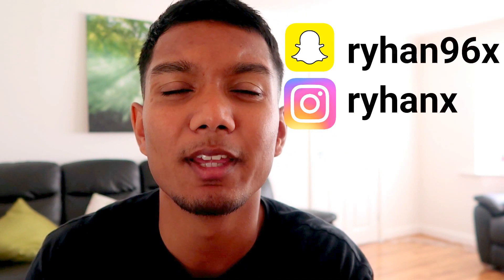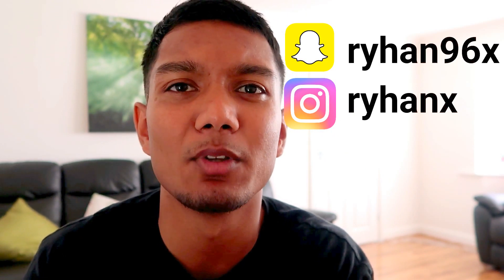TIPS FOR SECOND YEAR MEDICAL SCHOOL - Snapchat Q&A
any tips to prepare for second year medicine?
any tips for medical school interviews?
how can i take efficient lecture notes? typ or hand write notes?
can you take sociology a level and study medicine?
currently studying adult nursing can i study medicine here or abroad?
what year of your university do you get patient contact?
what was your first experience of the dissection room?
as a medical student what football teams can you get involved in?
are cadaver dissections gross or fun?
how is the work life balance in first year of medicine?
what is your opinion on PBL (problem based learning)?
how do you take notes during lectures and which laptop do you have?
do you get to have any fun on your course?
should i do any recommended reading before starting medicine?
for grad entry do they place more emphasis on degree grade and ukcat or A level and GCSE?
any tips for personal statement?
does medicine prepare you for a career in surgery
whats the best advice you can give to stay productive during lectures?
how often do you learn OSCE's?
which first year books do you recommend?

Links for the CGP books I never shut up about:

Biology:
OCR A

Chemistry:
OCR A

Economics:
ALL EXAM BOARDS

Physics:
OCR A
OCR B

Links for all the MED SCHOOL books I use and my stethoscope:
- GRAYS ANATOMY BOOK
- GRAYS ANATOMY FLASHCARDS (MY FAVOURITE RESOURCE FOR ANATOMY)
- OXFORD CLINICAL MEDICINE
- K+C POCKET ESSENTIALS

STETHOSCOPE (MOST POPULAR IN HOSPITALS)

My camera kit:
VLOG Camera
Canon 700D BODY
Tokina Lens

If you have a question which needs answering please be aware that as a medical student myself I do not have the time to answer every question I get asked, as a result I will be holding a Snapchat Q&A quite frequently in order to answer as many questions as I can.